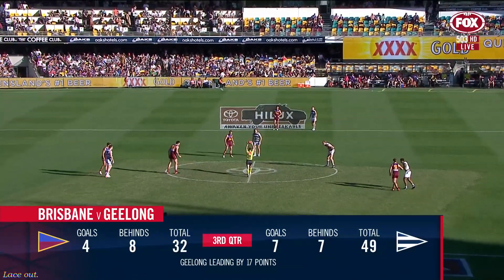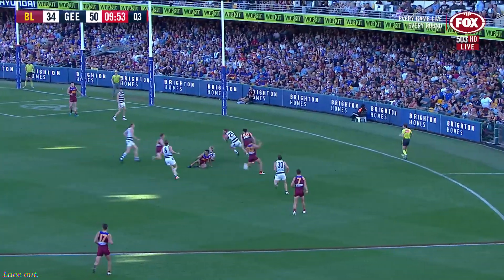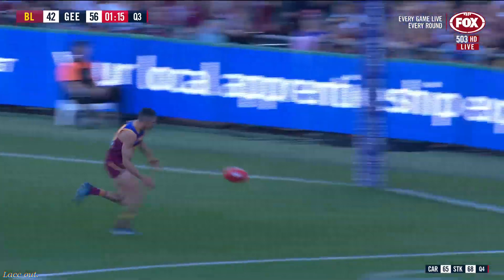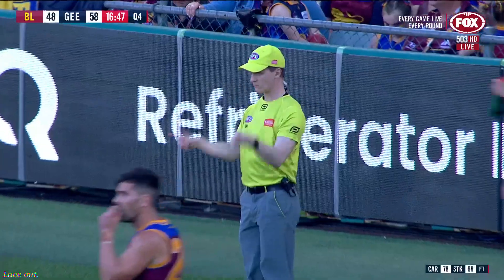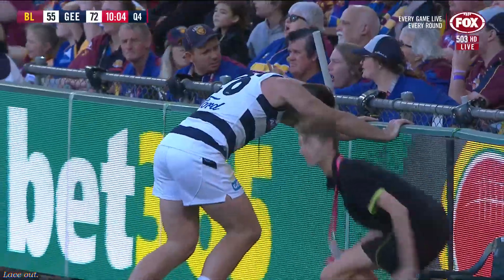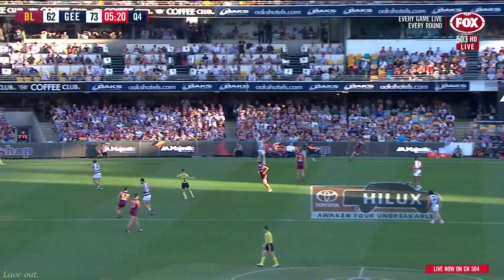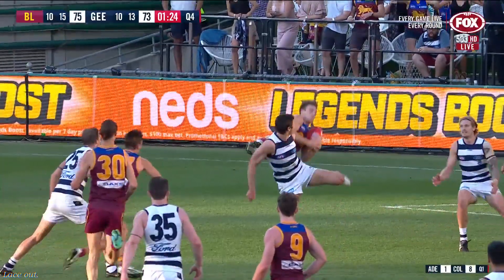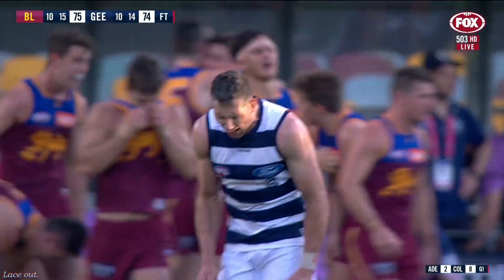Brisbane Lions vs Geelong All goals and highlights SECOND HALF | Round 22 2019